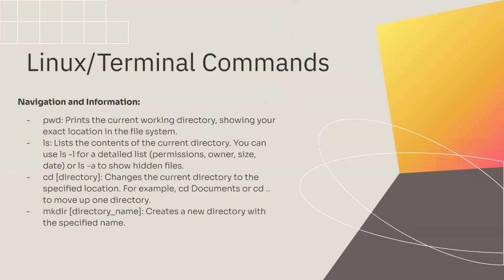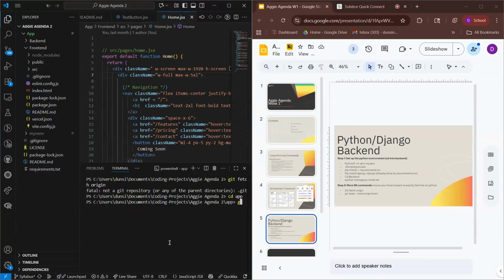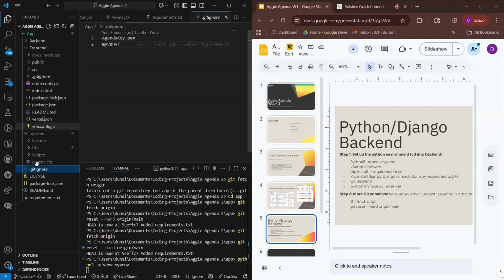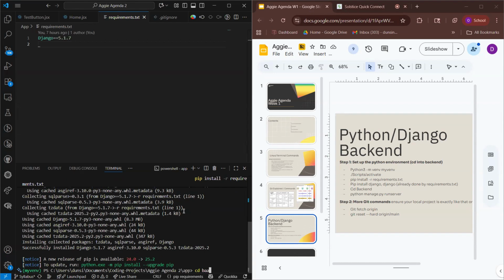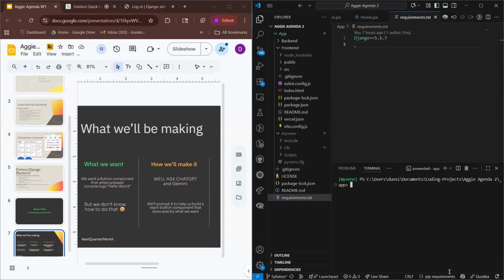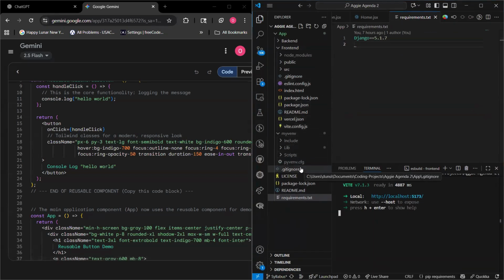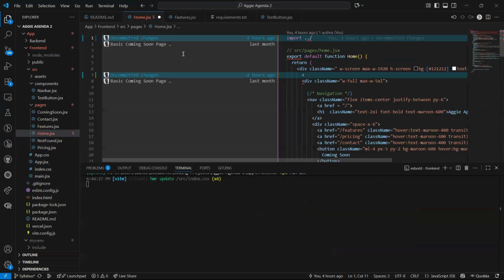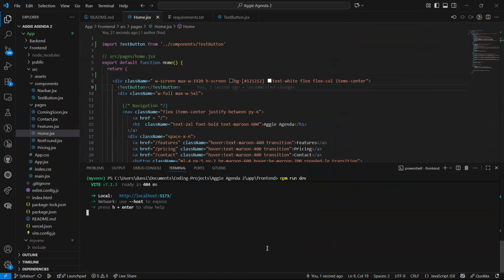Aggie Agenda Week 1